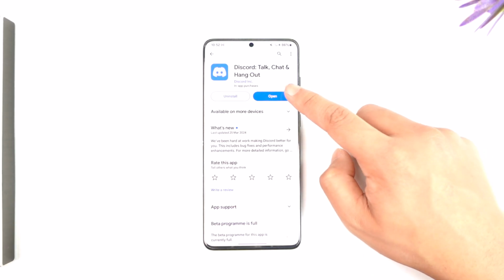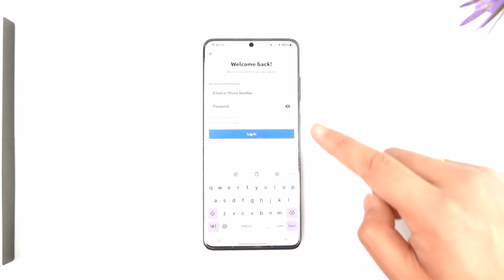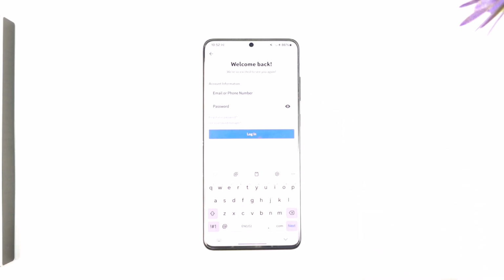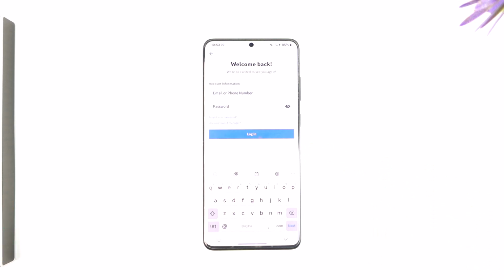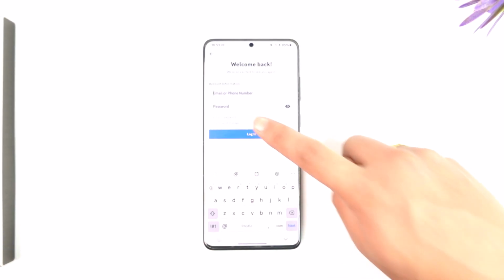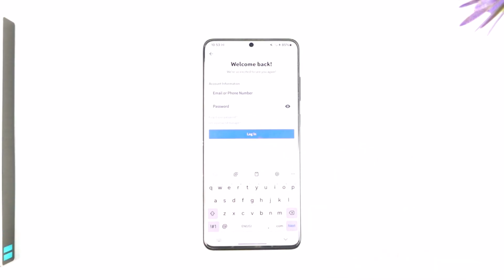How to Fix Invalid User in DIscord !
This video guides you through an easy step-by-step process to fix invalid user in Discord. So make sure to watch this video till the end.

~ Chapters:
0:00 Introduction
0:12 Fix Invalid User
0:52 Conclusion